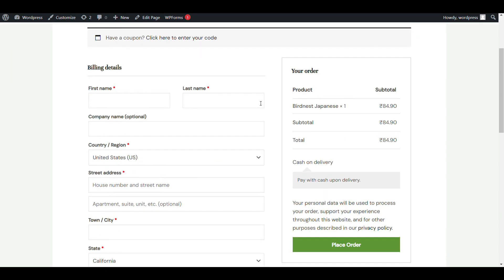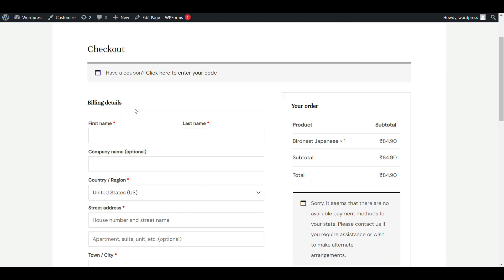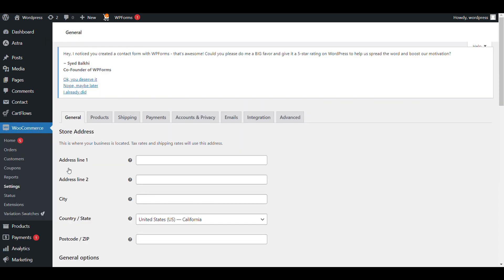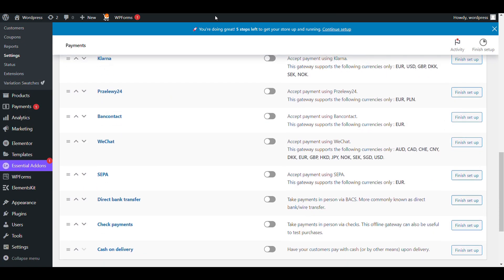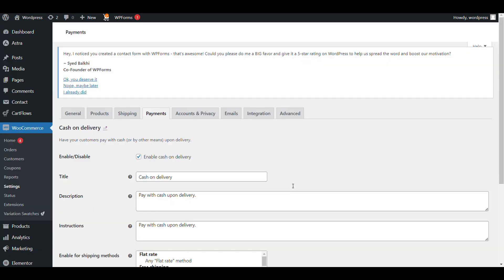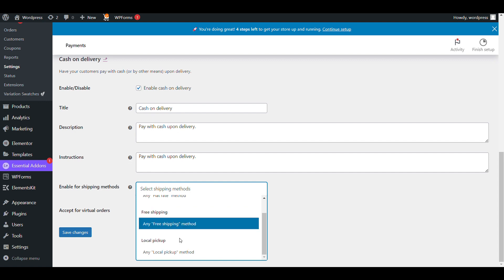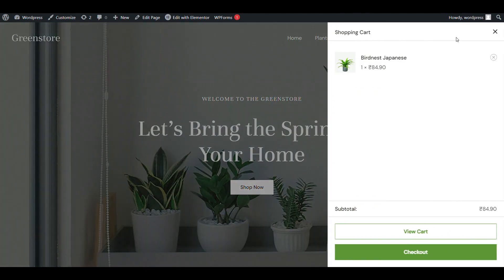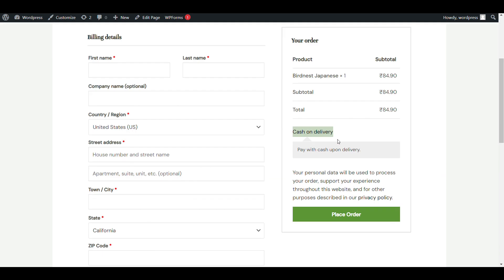How to enable cash on delivery method in woocommerce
In woocommerce from setting you can easily enable cash on delivery method with shipping conditions.